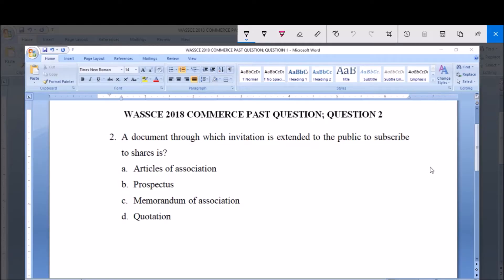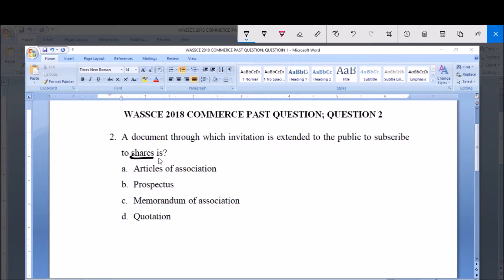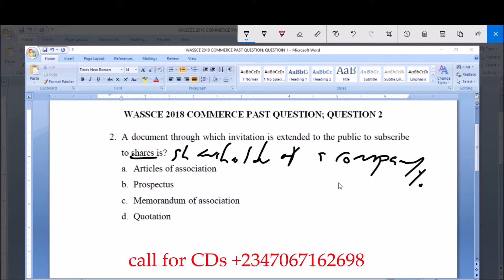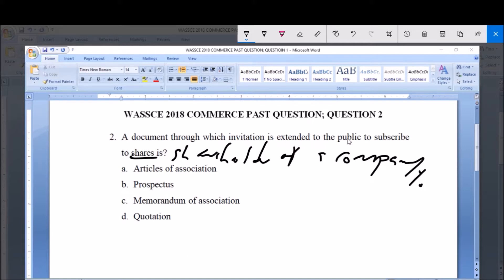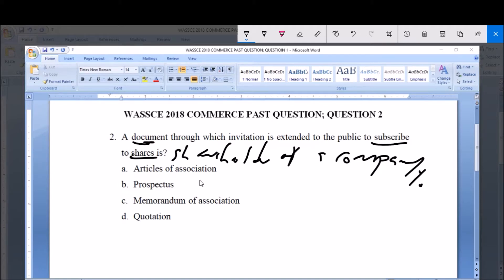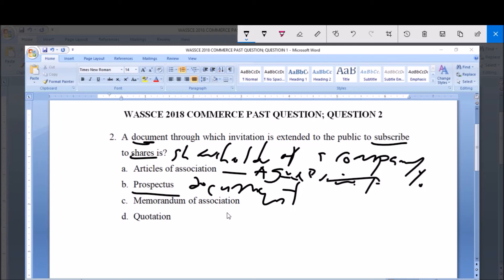WAEC 2019 COMMERCE PAST QUESTION; QUESTION 2